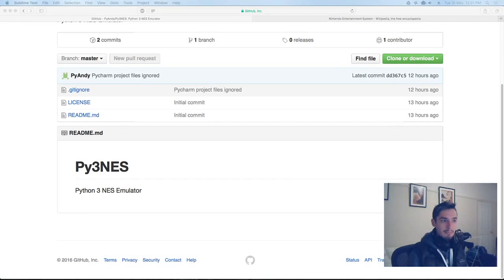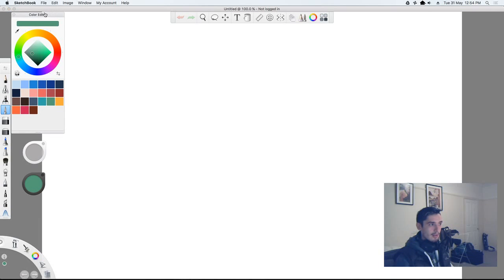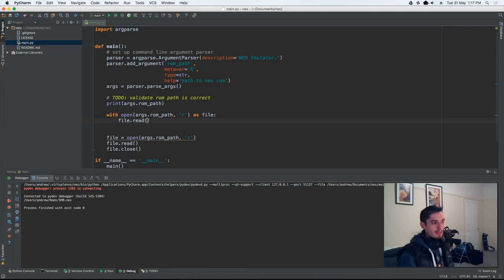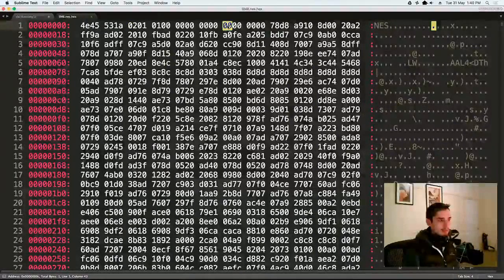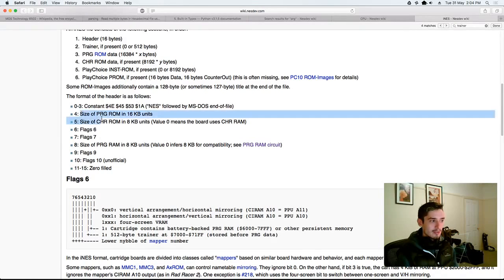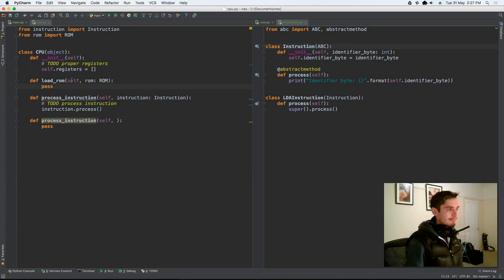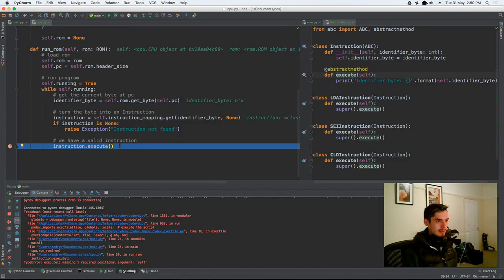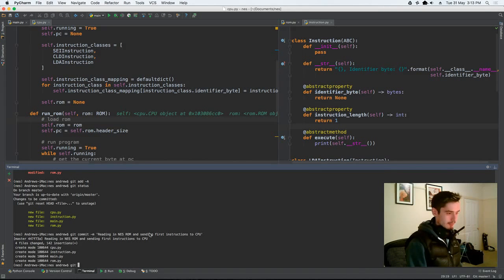Episode 1: Python 3 NES Emulator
Reuploaded with better volume